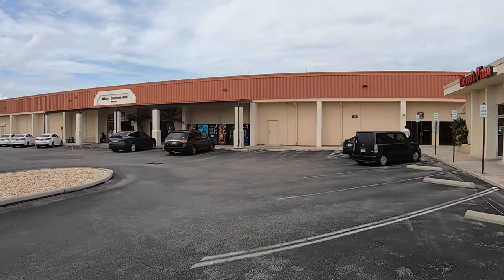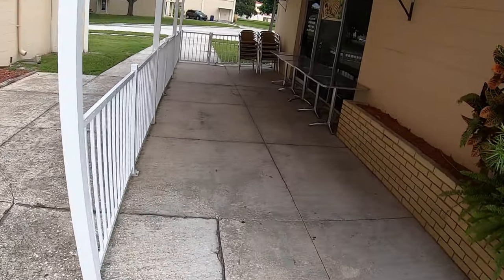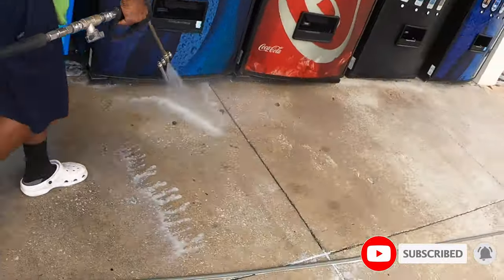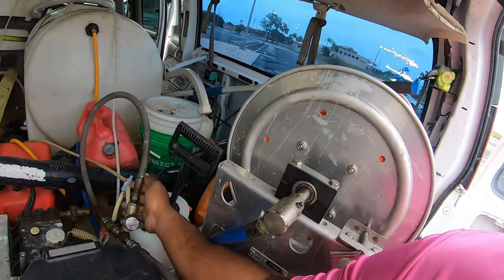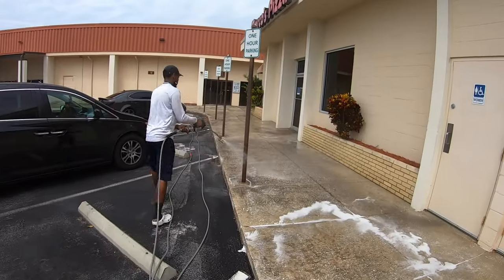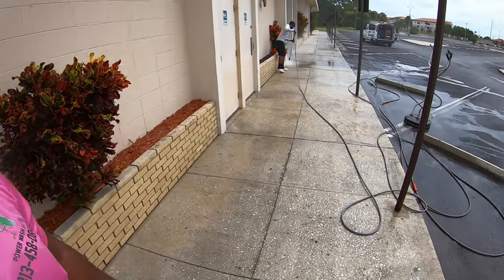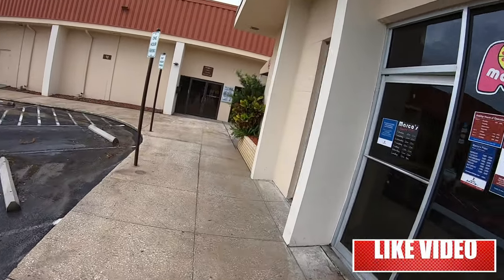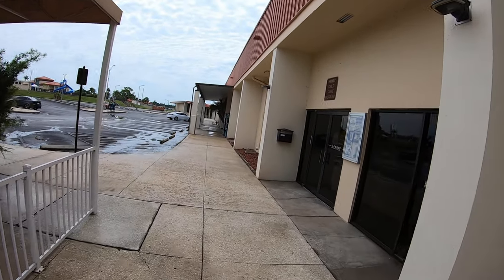Air Force Base Pressure Washing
Collab with EJ on this little commercial job at MacDill Air Force Base in Tampa, FL

3M Respirator Mask
3M Respirator Cartridge for Masks